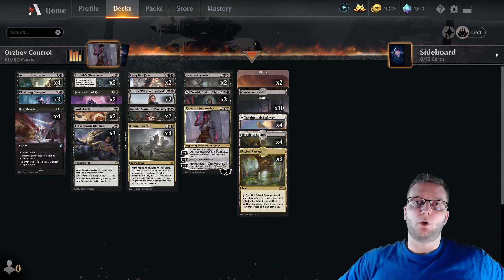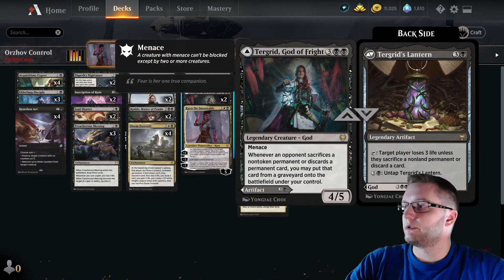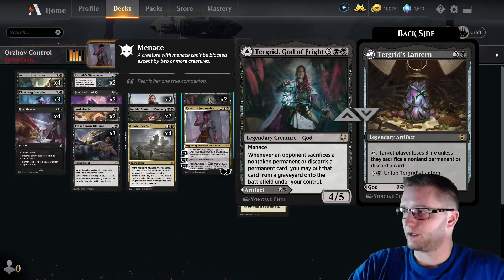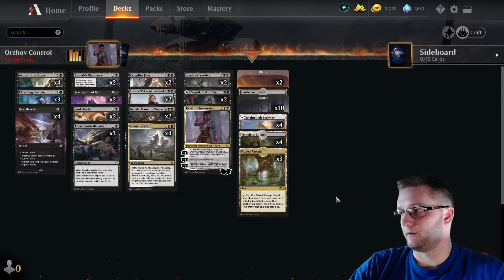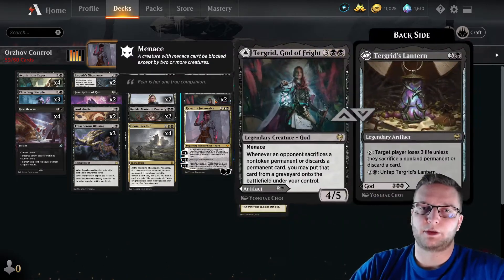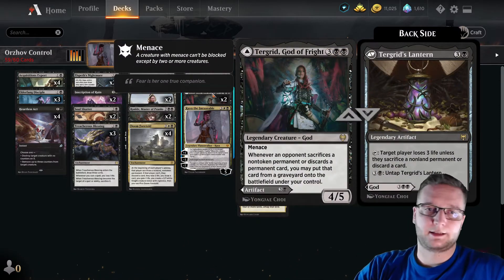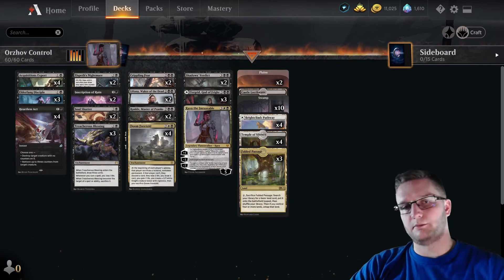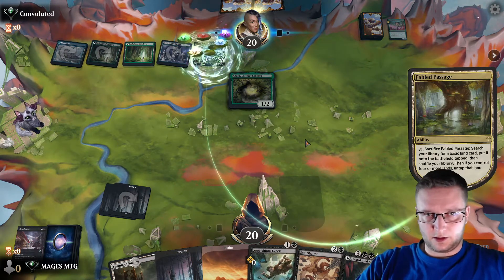ORZHOV CONTROL Deck - supe fun / MTG / MTG Arena / CONTROL / Kaldheim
This awesome ORZHOV CONTROL Deck make you love MAGIC again. So much fun ane easy wins. Decklist below.

Deck
4 Acquisitions Expert (ZNR) 89
3 Fabled Passage (M21) 246
3 Elderfang Disciple (KHM) 93
4 Heartless Act (IKO) 91
2 Elspeth's Nightmare (THB) 91
2 Inscription of Ruin (ZNR) 108
2 Soul Shatter (ZNR) 127
3 Treacherous Blessing (THB) 117
2 Crippling Fear (KHM) 82
2 Liliana, Waker of the Dead (M21) 108
2 Rankle, Master of Pranks (ELD) 101
4 Doom Foretold (ELD) 187
2 Shadows' Verdict (ZNR) 124
3 Tergrid, God of Fright (KHM) 112
1 Kaya the Inexorable (KHM) 218
4 Brightclimb Pathway (ZNR) 259
10 Swamp (UST) 214
4 Temple of Silence (M21) 255
1 Castle Locthwain (ELD) 241
2 Plains (UST) 212